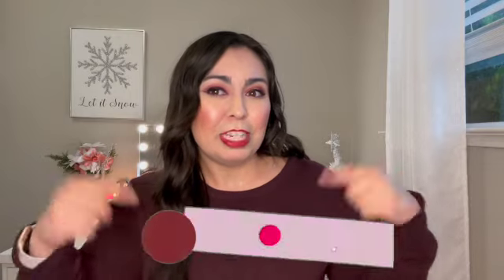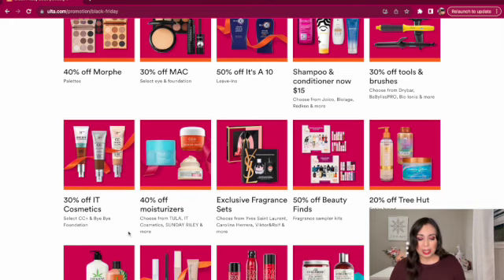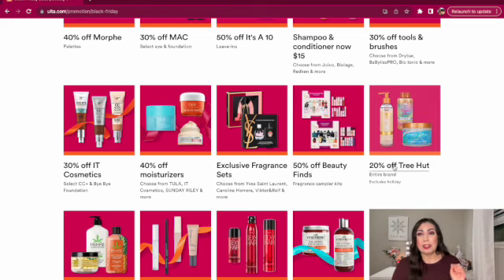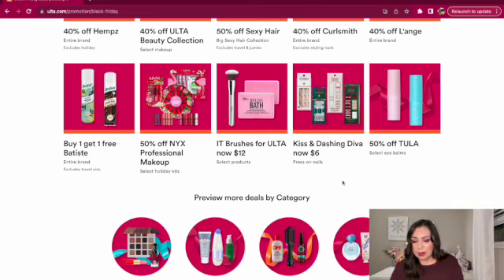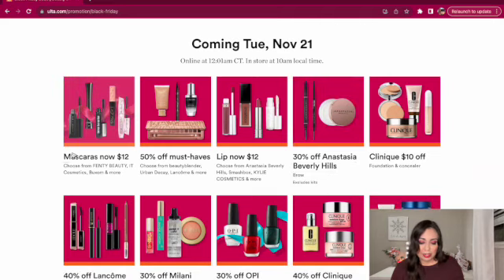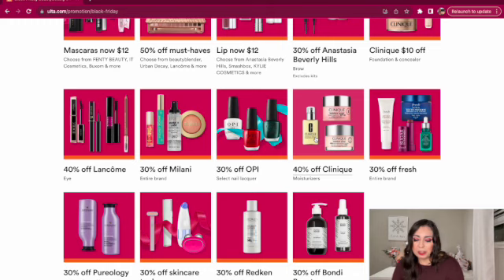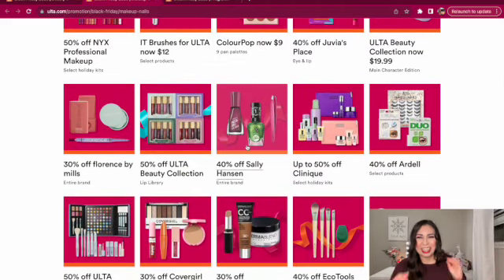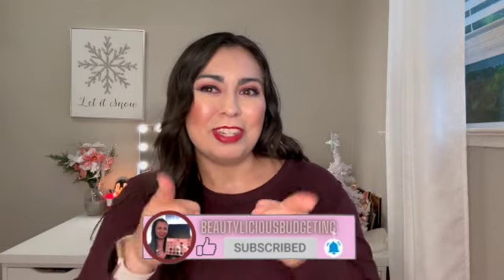ULTA BEAUTY BLACK FRIDAY DEALS| ULTA BLACK FRIDAY SALE AD PREVIEW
Hey everyone!

Ulta Beauty Black Friday Deals are finally here! This is the time to buy high end beauty products for a great price and to try out high end makeup. During Ulta’s Black Friday, Cyber Monday, and Ulta’s 21 days of beauty is when I purchase the majority of my high end makeup to try out or to stock up.

Ulta Black Friday Ad

💖About Me: My name is Anna and I am 28 years old. I have lived in California my whole life! My husband and I have been married for four years and we have two dogs 🐾. Marshmallow is 9 years old, he is a Chugg and such a momma's boy! Coco is 4 years old and is a pomchi and she loves having us both around 24/7. I have a bachelor's degree in Sociology. The rare thing about my channel is that not only do I use affordable products, but I coupon the majority of them or share tips on how to get an even lower price 😊. One thing I want to note, I do like good quality items and name brand stuff, I just do it on a budget😉  I keep it real on this channel and will share whether or not an item is worth your money, even if it is from the dollar tree. Also, I share the behind the scenes of filming , the reality behind it and share that not everything is as it seems on social media. I still work a full time job and try to balance building my channel, work, family, and friends. If you are interested in beauty, lifestyle, or how to save money,  I would love to have you as a subscriber 🥰 One last thing, I want to note is that I want to keep this channel and comments a safe place for everyone, so let's stay positive , I would love to hear from you all in the comment box down below, and do not forget to hit the subscribe button.🤗

🎥Filming Equipment:
Camera📸: Iphone 14 Pro
Editing🎞: Imovie (Free app with apple products)
Thumbnails/Overlays: Canva.com
Ring Light🎇Tocad - Sunpak Self Storing Ring Light Vlogging Kit